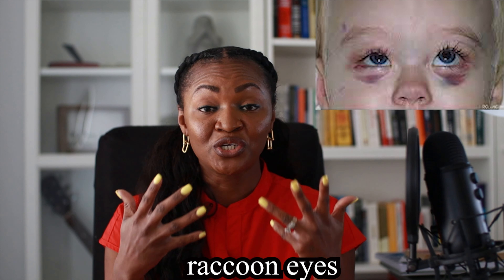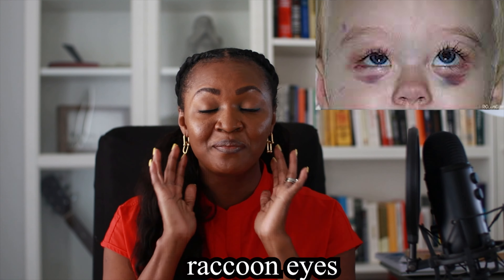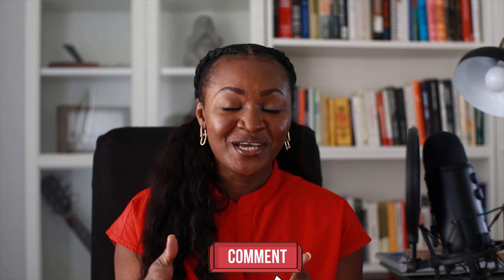How to treat Goose Egg Bumps | Pediatrician explains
Goose egg bumps are common after a head bump and it can be scary or take a long time to resolve. In this video, I discuss why Goose egg bumps occur, what to do at home and red flag signs to get the seen

Concerning Red Flags to remember;
-Younger than 6 months
-Bumps over the sides or back of the head
-Darkening over the eyes and at the back of the ears
-Persistent bleeding or injury from site
-Bleeding from the nose or ears
-All other red flags which i noted in my previous head injury video